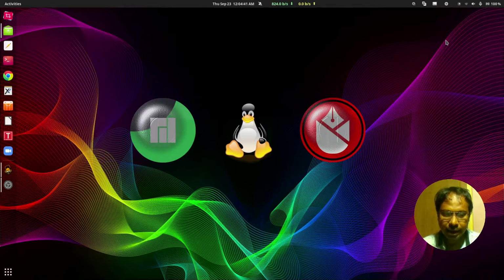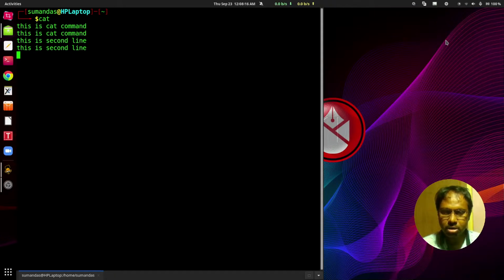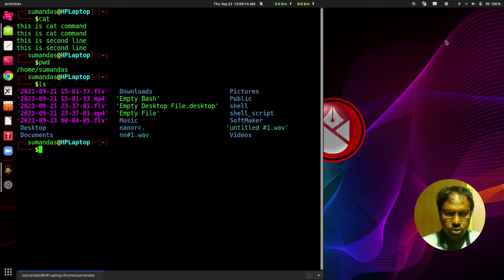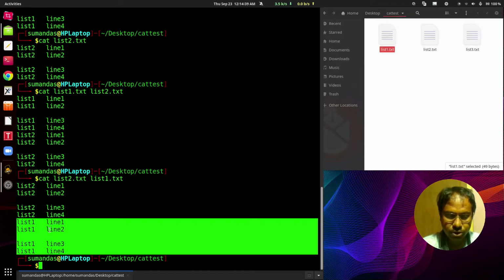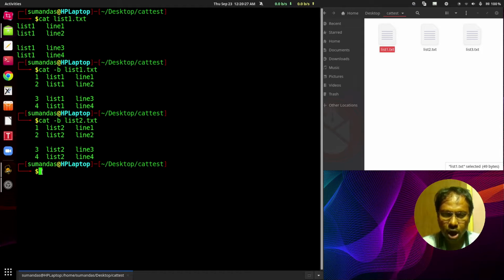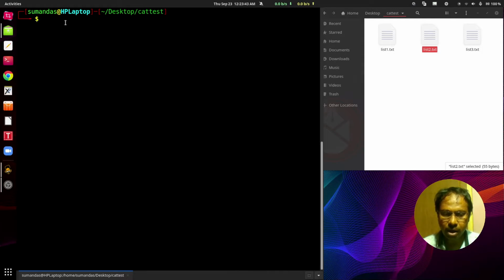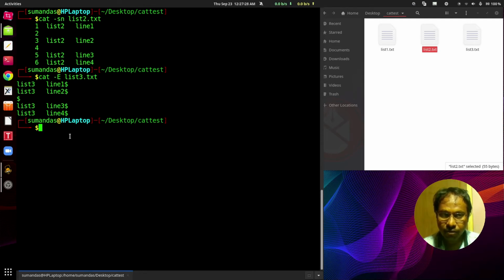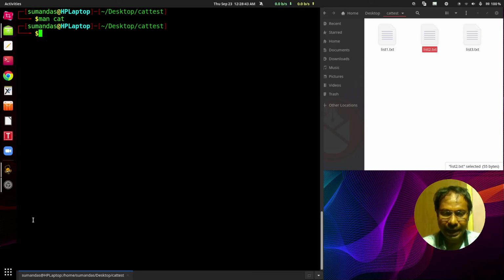04 | "cat" - Display Content of Files | Concatenation of Files | Part 1 | Linux CLI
This video describes how the "cat" command works in Linux.
cat Command has 3 functionalities
(1)  Display content of an file
(2)  Concatenation of contents of files
(3)  Redirection or Creating a new file
This video describes the first 2 functionalities in this video.
cat can be used to display the content of any file in different manners when flags are used with it
cat -b is used for line number for only non blanked lines
cat -n is used for display with line number for all lines either blanked or non blanked
In the next video we would discuss about the redirection of cat command
i.e. How cat command can be used to create a new file
"cat" - Display Content of Files | Concatenation of Files | Part 1 | Linux CLI